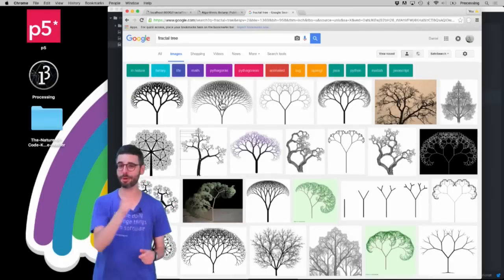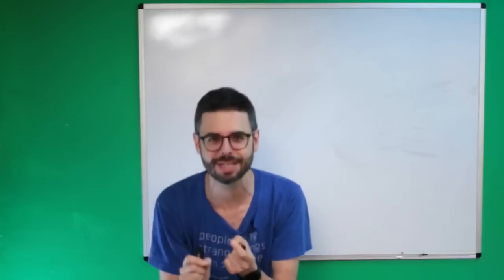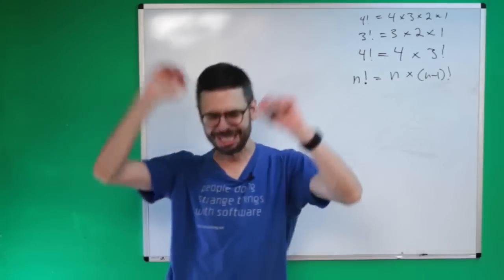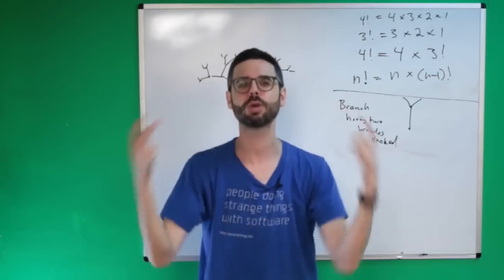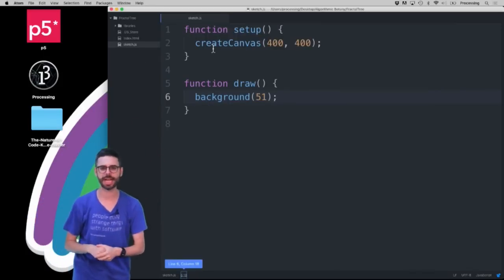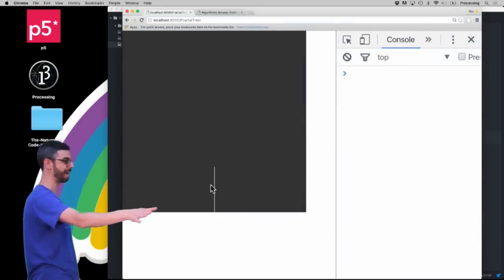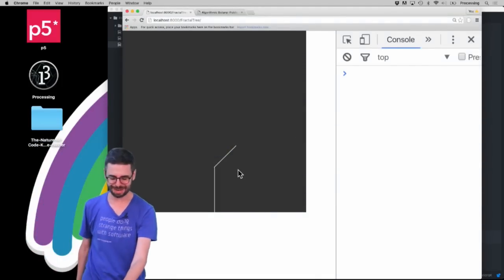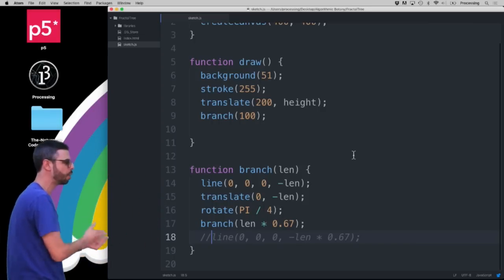Coding Challenge 14: Fractal Trees - Recursive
In this coding challenge, I'm implement fractal trees with recursion in p5.js. This is the first part of a series on algorithmic botany. Code

Timestamps:
0:00 Introducing today's topic
0:39 Recursion
2:51 Exit condition
3:53 Let's Code!
5:03 Branch function
10:06 Add slider
13:25 Push and pop functions
14:42 Conclusion and next steps